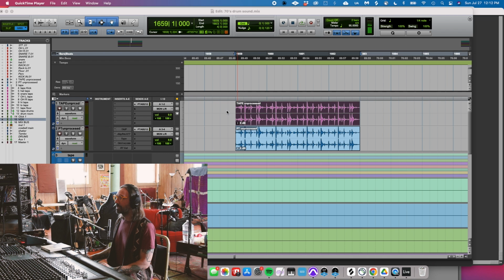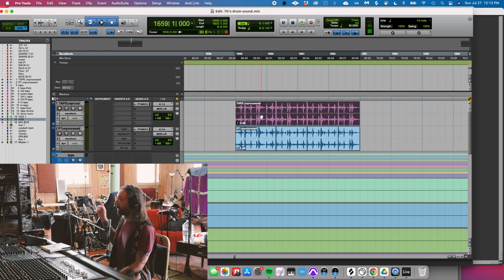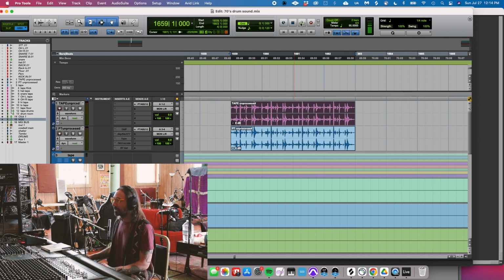1970s Drum Sounds (Part 2) - Pro Tools vs. Tape – Comparison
In this follow-up video, I compare the raw, unprocessed drum sounds recorded straight to Pro Tools vs. 8-track tape (Otari MX-5050). No EQ, no compression.

You’ll hear each medium raw with no processing.

chapters:
00:00 Intro
02:19 Comparison Audio
03:12 Thoughts and Conclusion

Gear Used:

* Recorder – Otari MX-5050 (8-track tape)
* DAW – Pro Tools Ultimate
* Coverters - Avid HD/IO and Digidesign 192